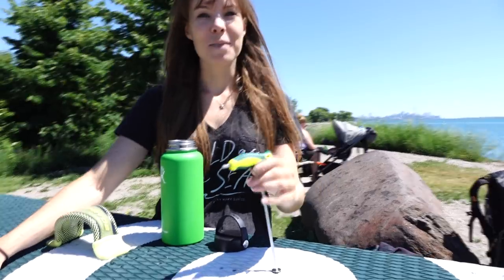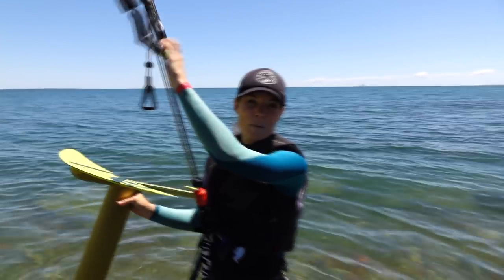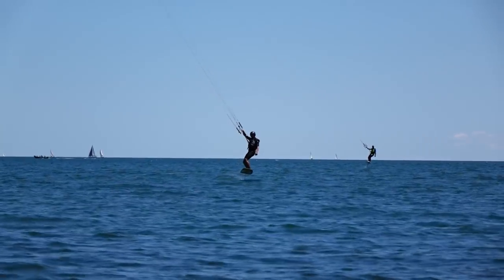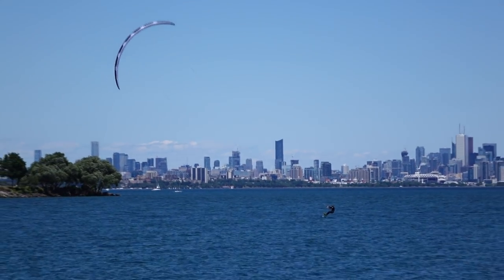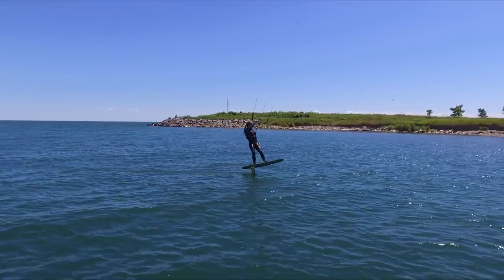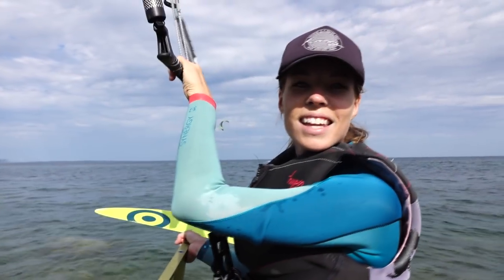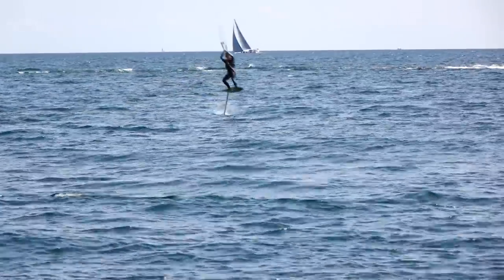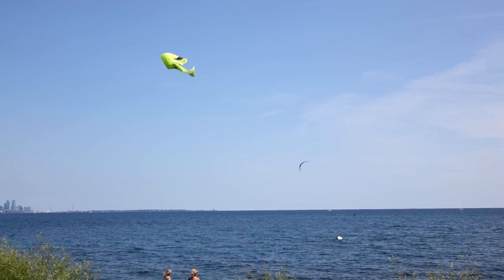First Time Foilboarding with the Tall Mast - VLOG #12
Check out our first attempts kiteboarding with a foilboard using the tall mast in Toronto, Ontario. Over the course of a few light wind days, we were up and foiling!